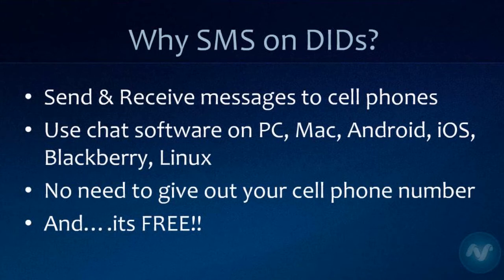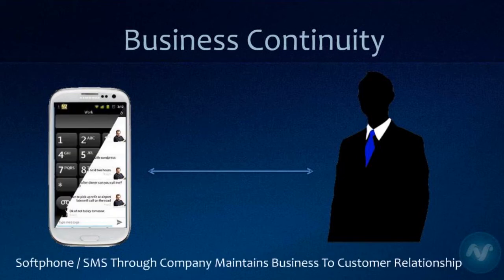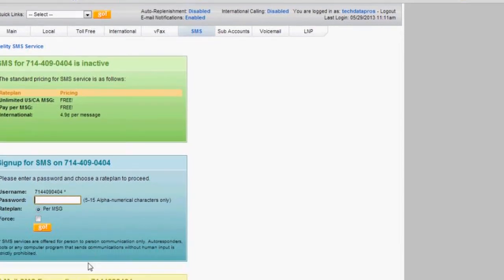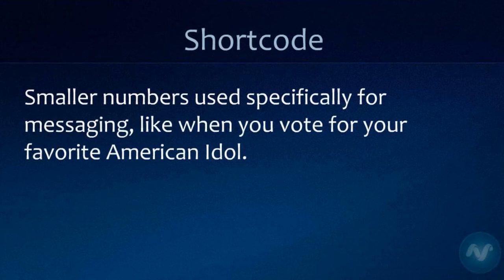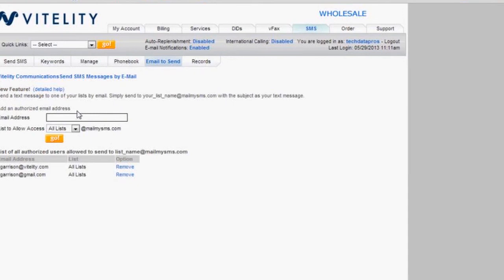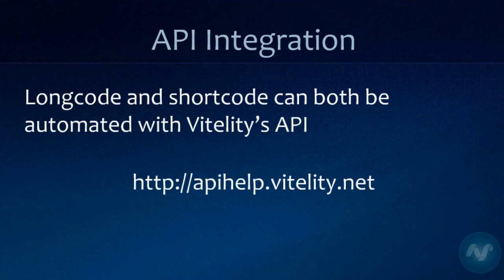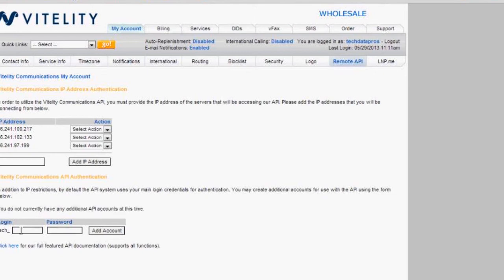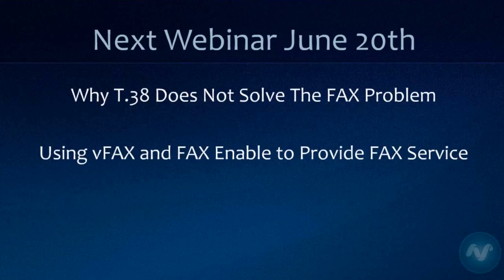Vitelity 101 SMS Enabled DIDs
Vitelity 101 Webinar on Using SMS Enabled DIDs. This feature allows you to send & receive SMS text messages from your desktop or smartphone using your DID and not your cell phone number.